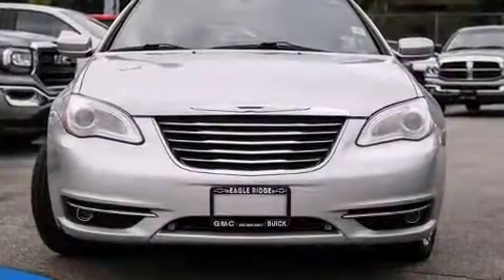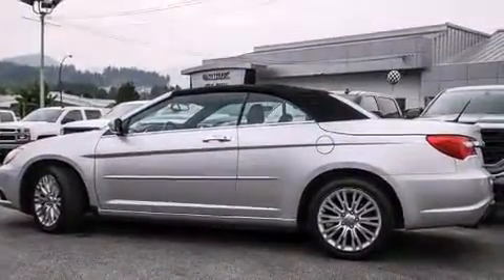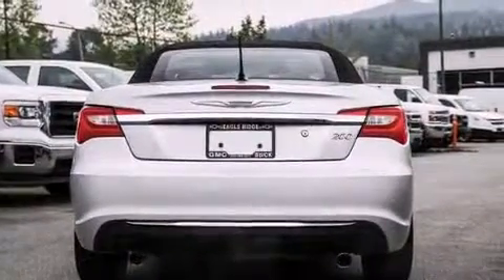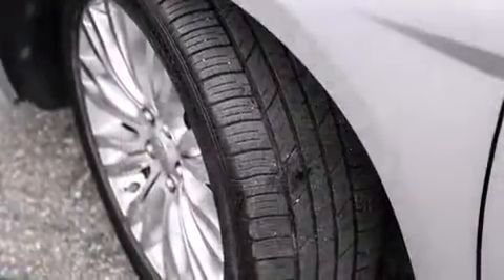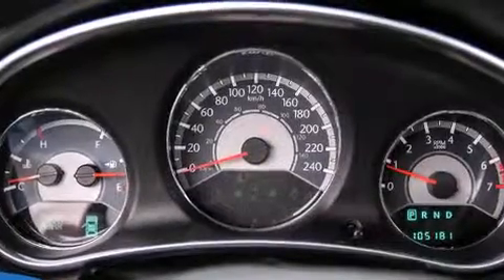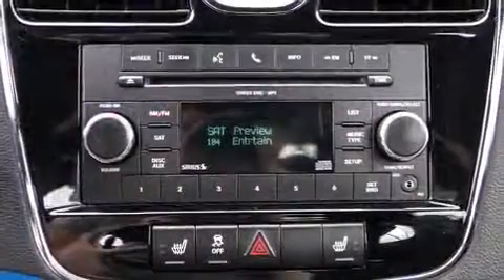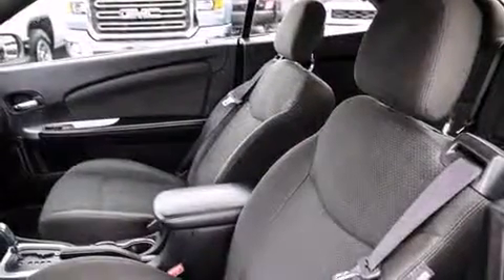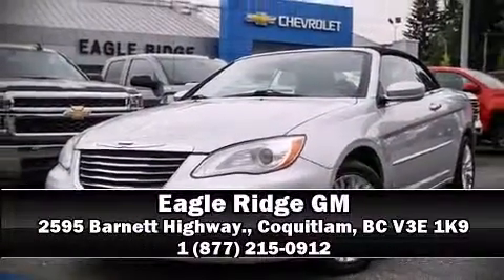2011 Chrysler 200 heated seats & satellite radio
2595 Barnett Highway.

Come test drive this 2011 Chrysler 200. This 2 door, 4 passenger convertible still has fewer than 110,000 kilometers! Chrysler made sure to keep road-handling and sportiness at the top of it's priority list. Under the hood you'll find a 6 cylinder engine with more than 270 horsepower, providing a smooth and predictable driving experience. Top features include power front seats, speed sensitive wipers, an outside temperature display, telescoping steering wheel, power door mirrors and heated door mirrors, a power convertible roof, power windows, and remote keyless entry. Premium sound drives 6 speakers, providing you and your passengers a sensational audio experience. Chrysler also prioritized safety and security by including: dual front impact airbags, front SIDE impact airbags, traction control, brake assist, anti-whiplash front head restraints, a panic alarm, and 4 wheel disc brakes with ABS. For added security, dynamic Stability Control supplements the drivetrain. You will have a pleasant shopping experience that is fun, informative, and never high pressured. Stop by our dealership or give us a call for more information.